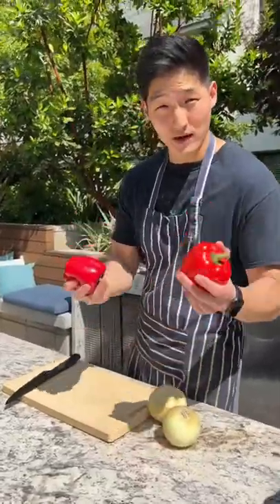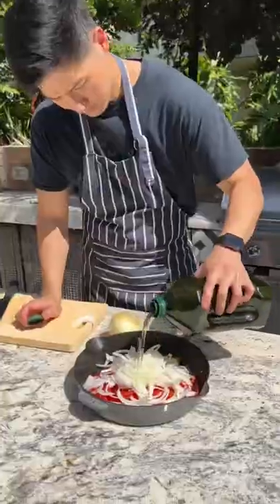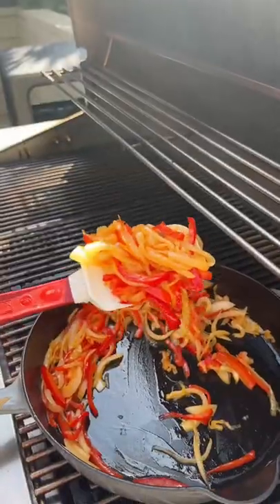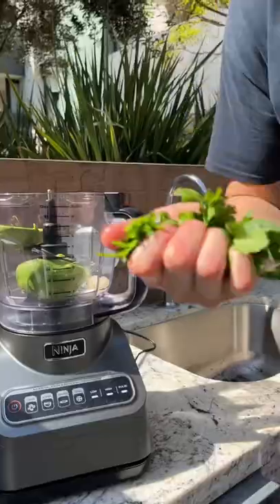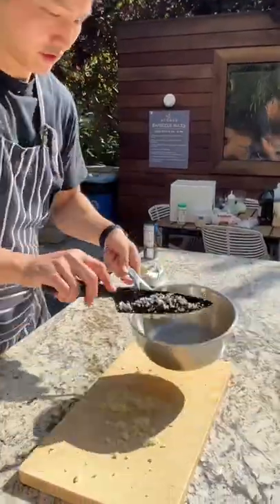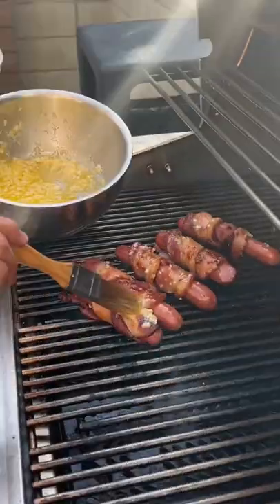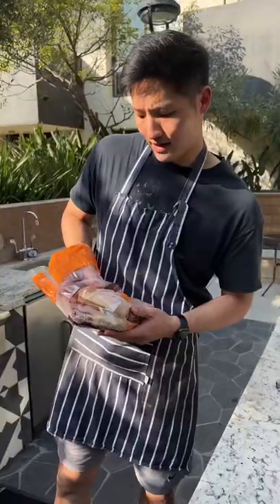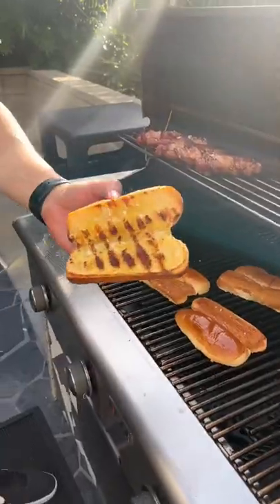LA style hot dogs